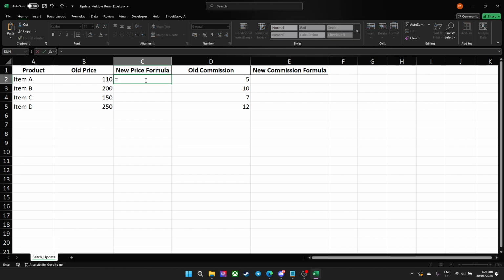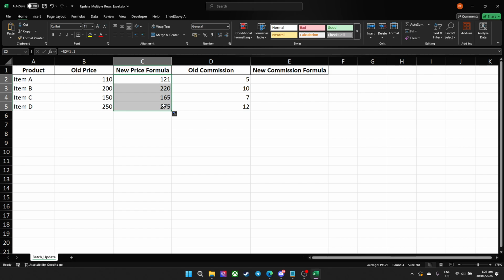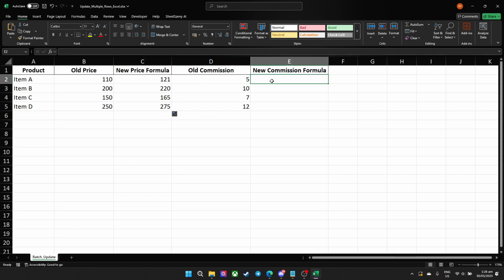How to Update Multiple Rows of Data in Excel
This is how to update multiple rows of data in excel if you are working with a large data set AI agent workflow